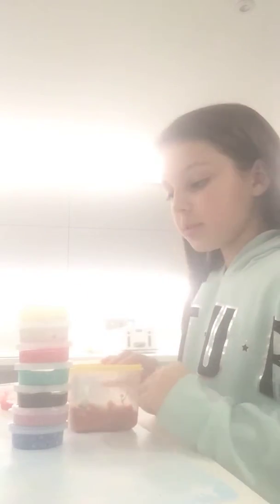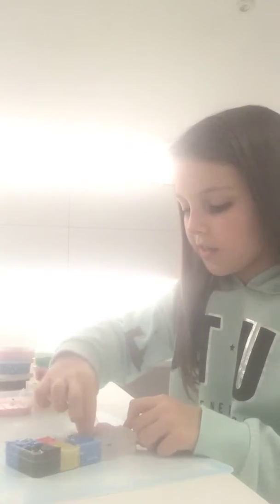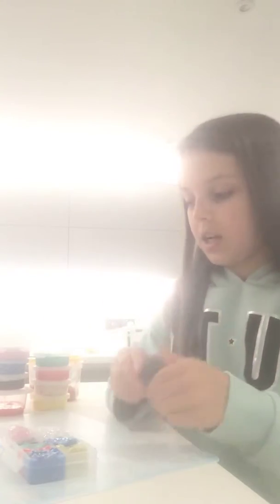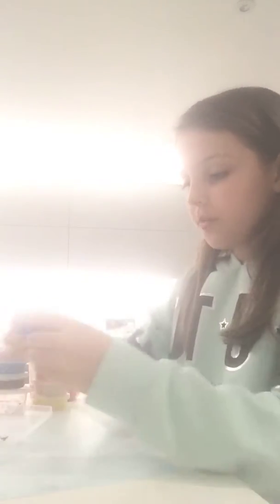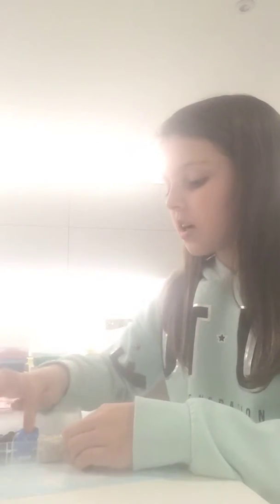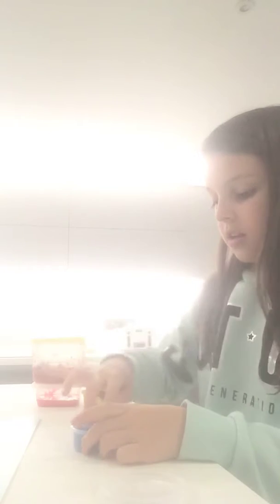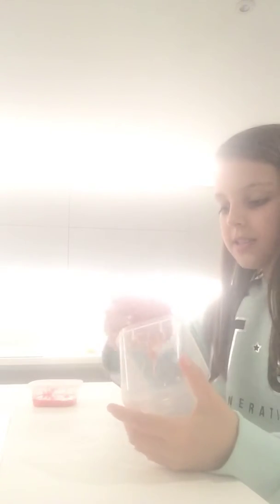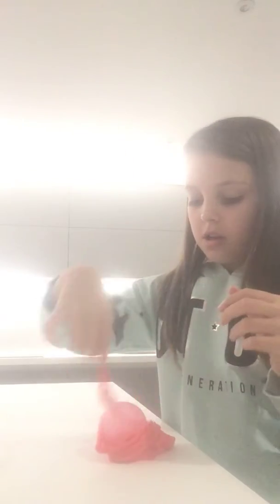My slime collection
Hey guys x